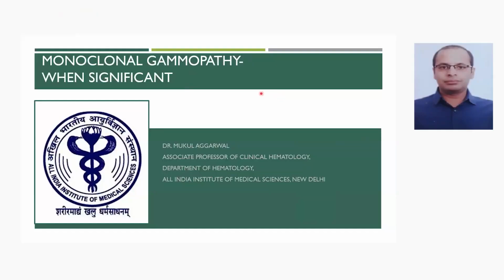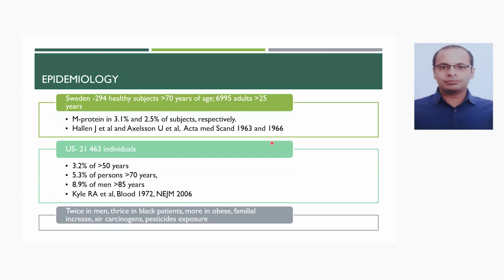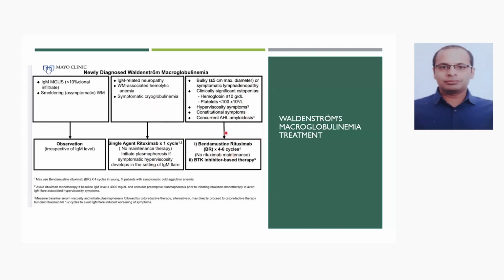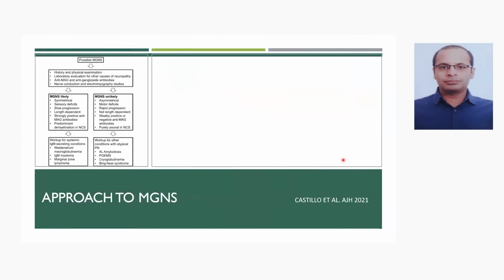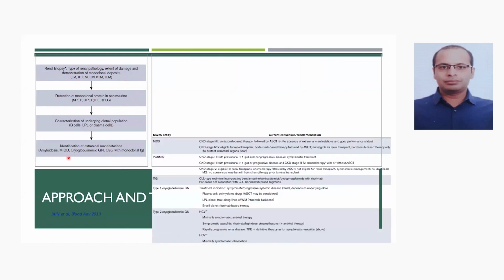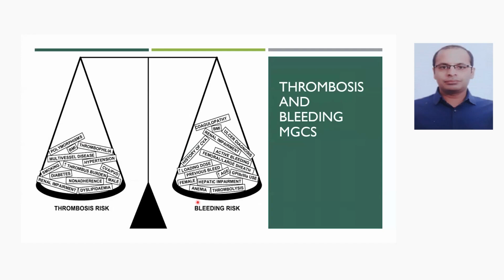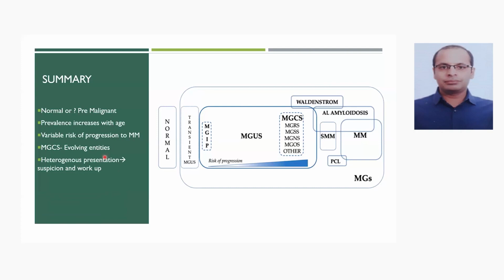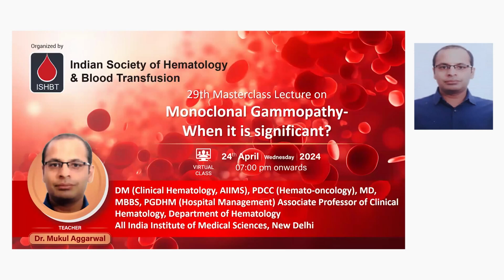31_Monoclonal Gammopathy - When it is significant?_24th April, 2024